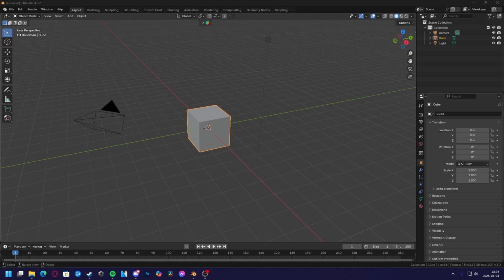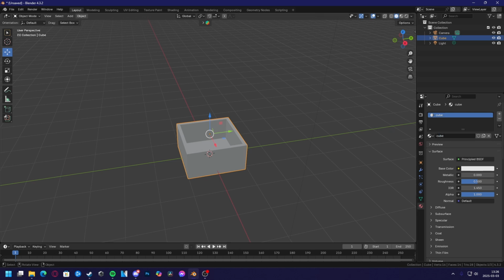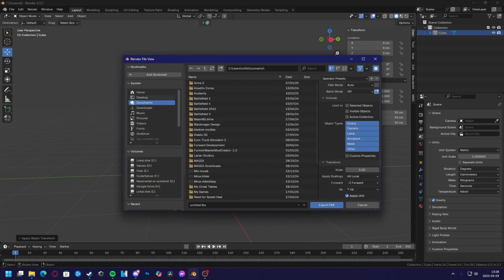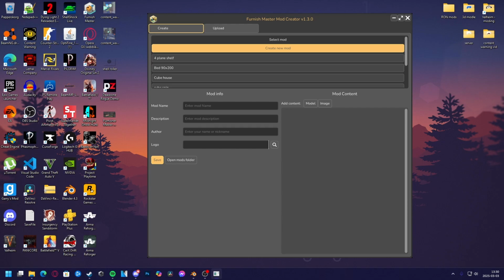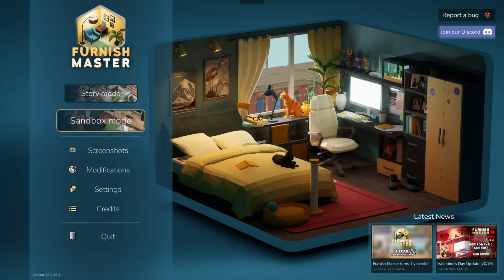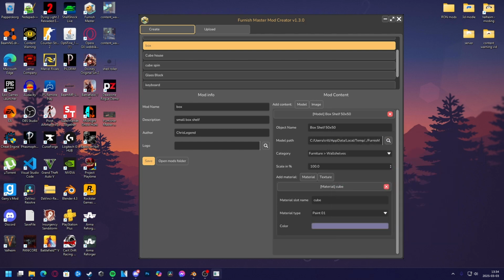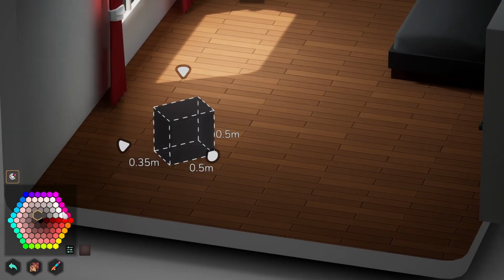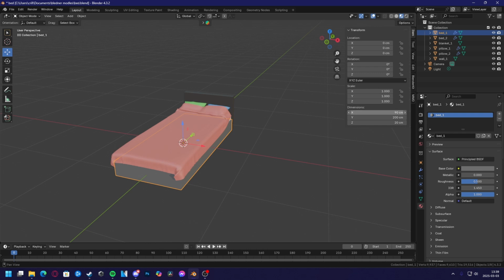Furnish Master Mod Guide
I explain how modeling works with models and material texture from blender to Furnish Master.